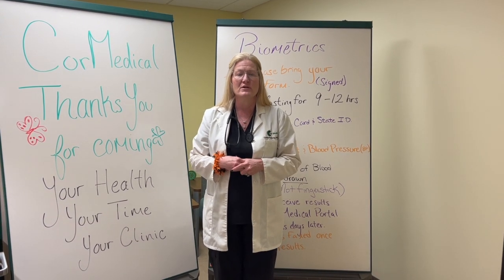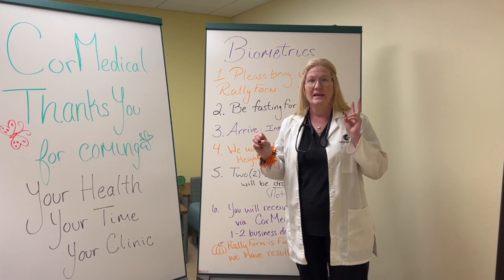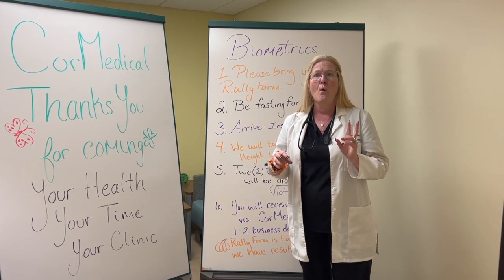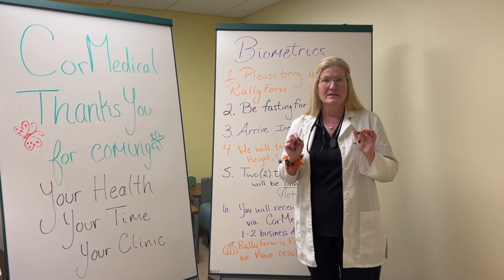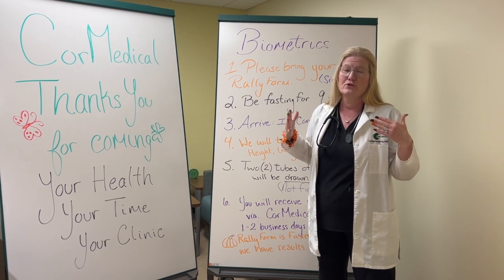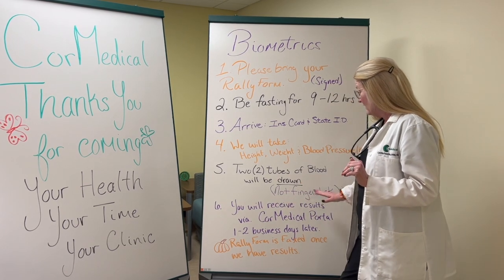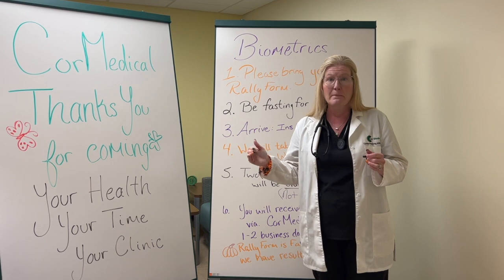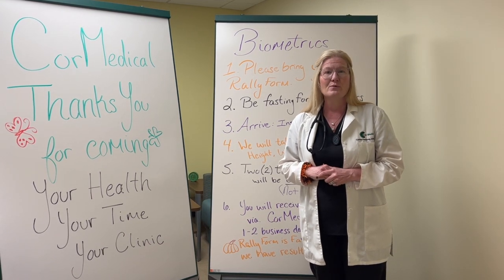10-minute check-up = $150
Lumen employees can spend 10 minutes completing their Biometric Screenings at Cor Medical, and earn $150 through the Rally Rewards Program.